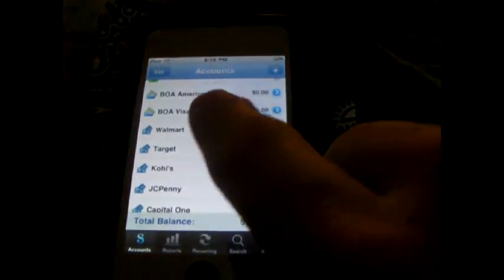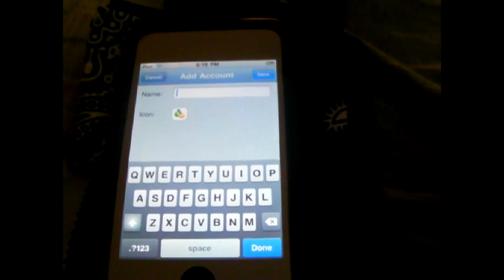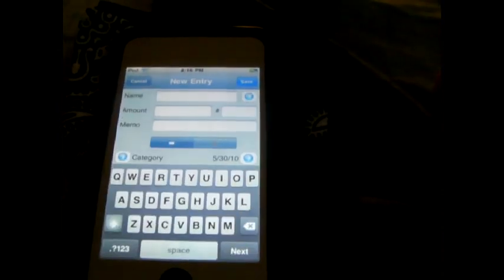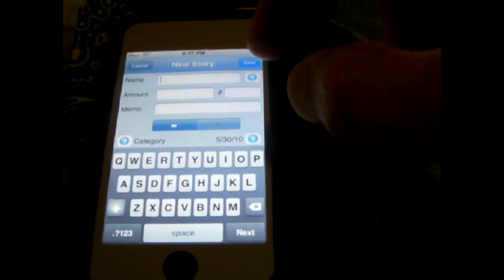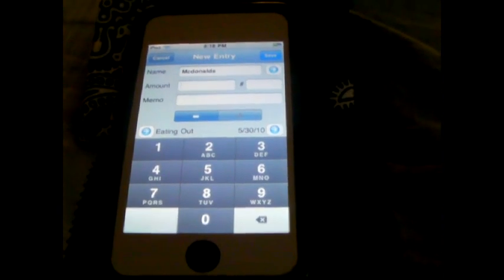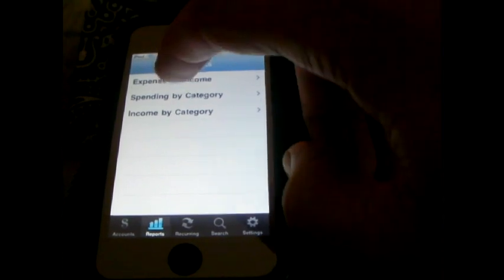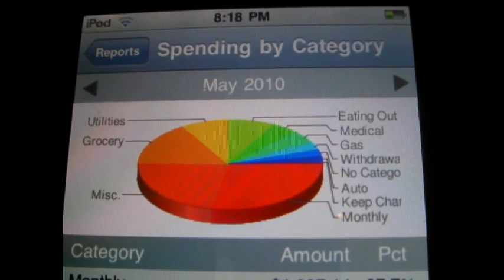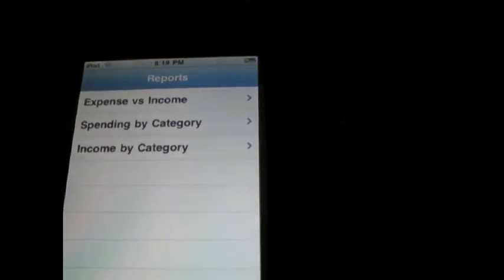Review of Accounts app for iPhone and iPod Touch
By: Ryan Hafey at CheapChucky.com

"Accounts" is an app by SVT Software available in the App Store which is best described as a mobile checkbook register, but it does so much more than simply keep track of the balance in your checking account.

For more information about the app, visit the Accounts